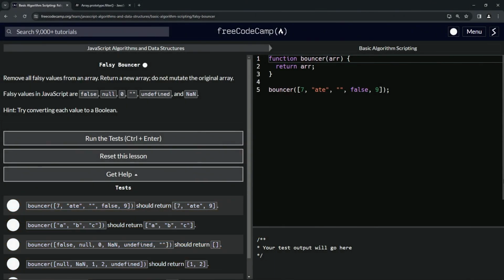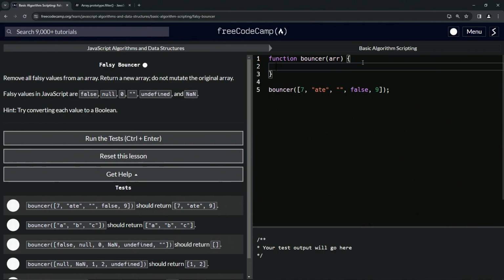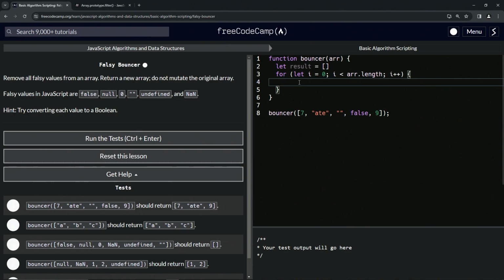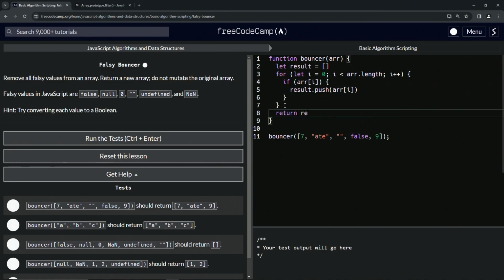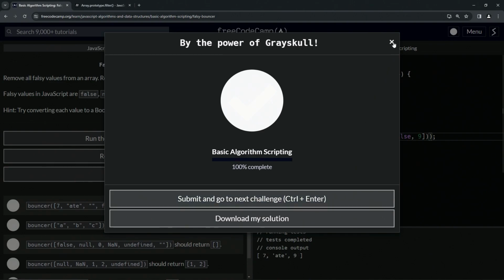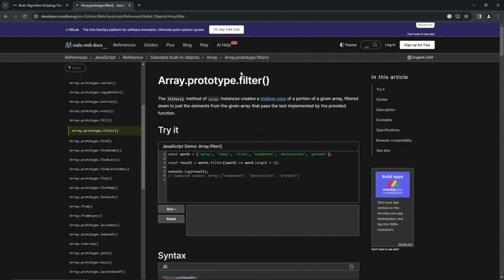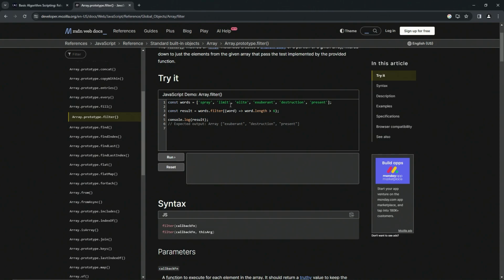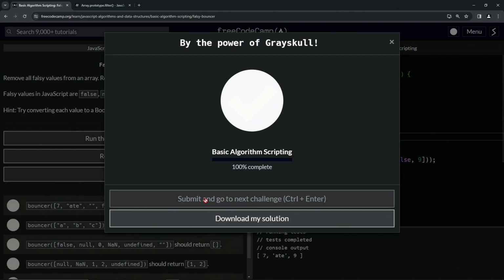JavaScript Basic Algorithm Scripting: Falsy Bouncer | FreeCodeCamp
✨ **"Embracing Truth: The Journey of the Falsy Bouncer"** ✨

Dive deep into the heart of JavaScript as we embark on a soulful exploration of 'Falsy Bouncer'. Today, we stand at the crossroads where values hold deeper meanings and not everything that exists bears true essence.

🌼 **A Story of Purification**:

1. **The Gathering**: We begin with an array, a collection of diverse values, some radiating truth while others cloak in shadow.
2. **Recognizing the Illusions**: Unearth the subtle deceptions of falsy values in JavaScript - false, null, 0, "", undefined, and NaN. These are the mirages in our journey, tempting us with their presence but lacking genuine substance.
3. **The Great Filter**: Empower the Falsy Bouncer to sift through the array, separating the genuine from the illusory. The result? A reborn array, basking in the glow of authenticity.
4. **Preserving Origins**: While we embrace the new, we honor the old. Our original array remains untouched, a nod to our roots and beginnings.

🌸 **The Essence of Authenticity**:

In a world abundant with illusion, seeking truth becomes a sacred journey. The Falsy Bouncer is not just a tool, but a metaphor for life, urging us to discern the real from the unreal, and to embrace only what truly resonates.

Join us in this introspective voyage, as we unveil the layers of 'Falsy Bouncer', a tale of truth-seeking in the realm of code and consciousness. 🌼✨